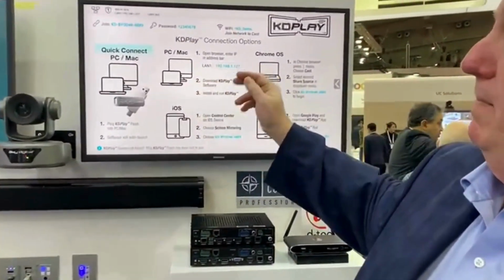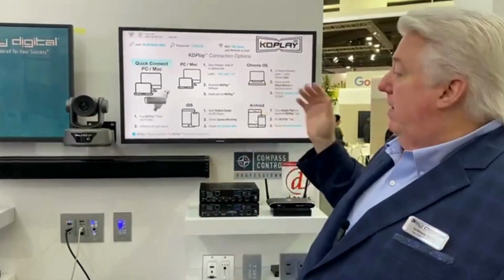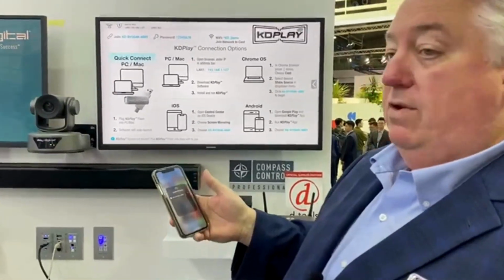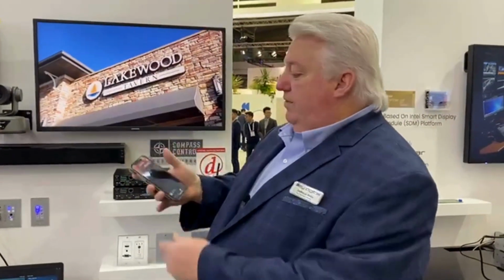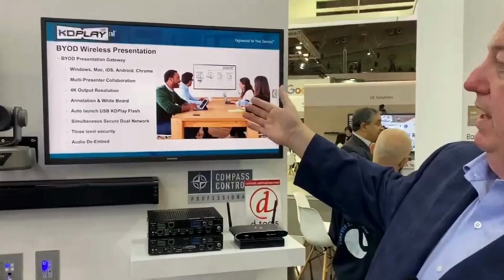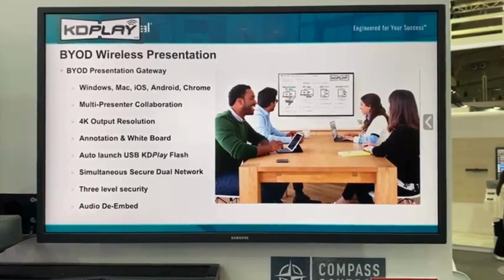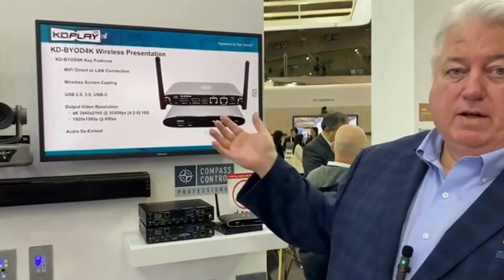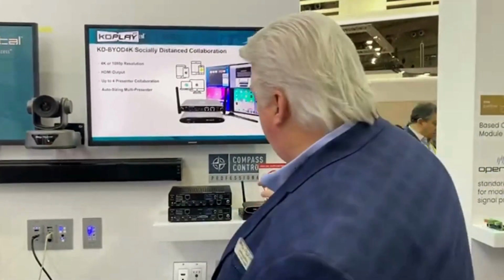This product makes it easy to present wirelessly from Laptop, Mac, iOS, Android, or Chrome.